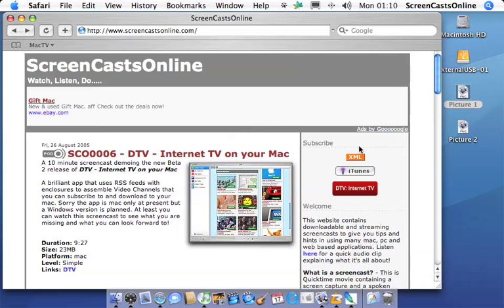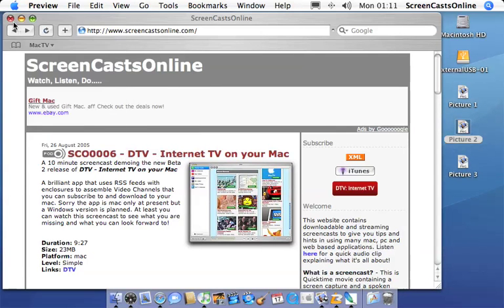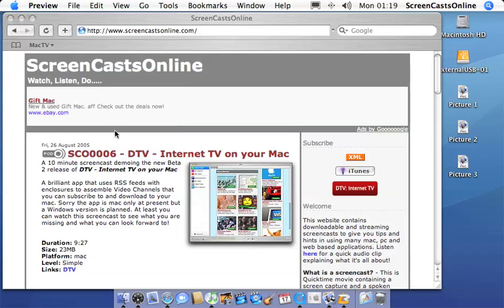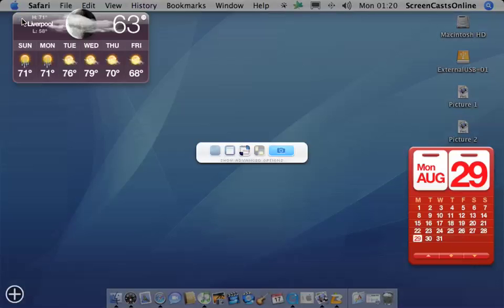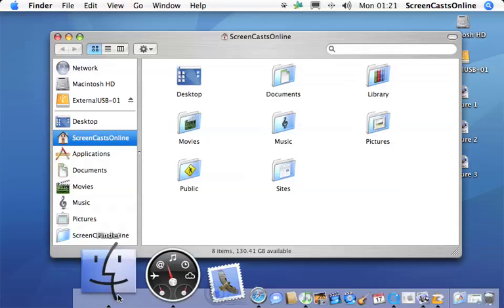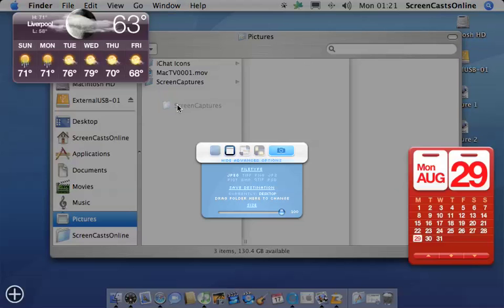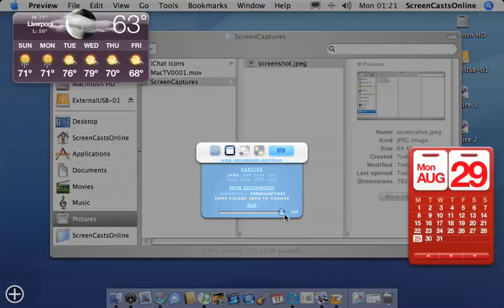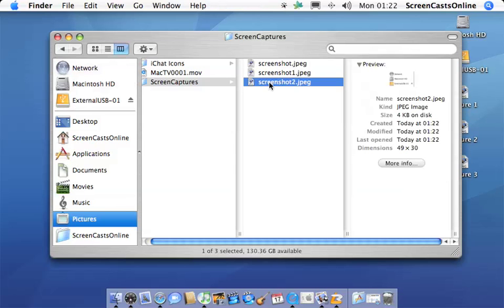[영어] macTV Show #30 Weekly Tutorial Taking Screenshots with Mac OS X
macTV Show #30   Weekly Tutorial  Taking Screenshots with Mac OS X